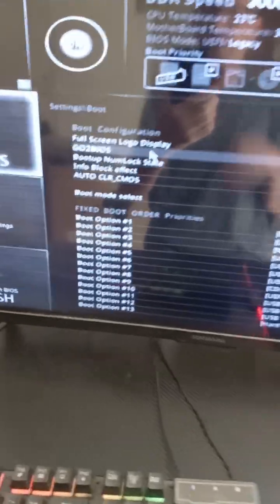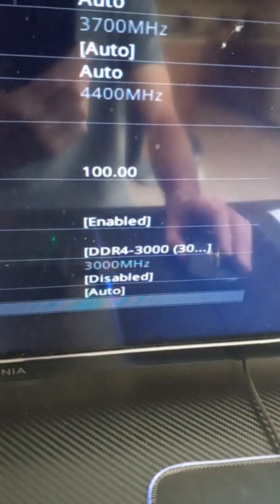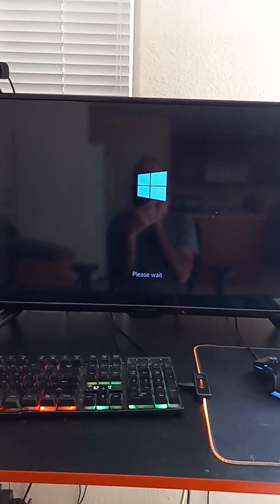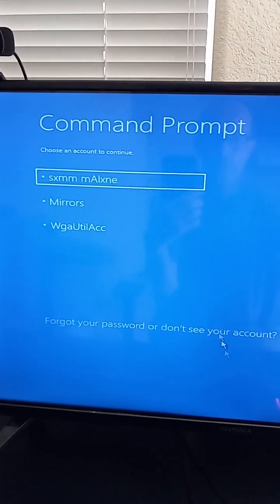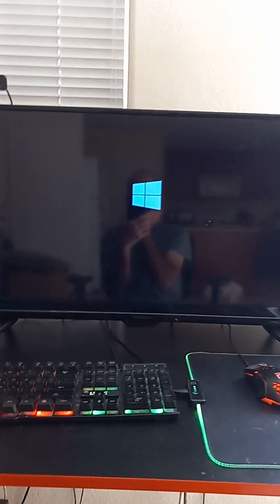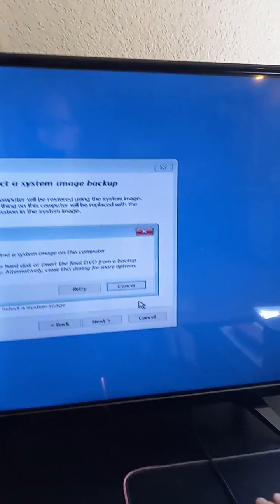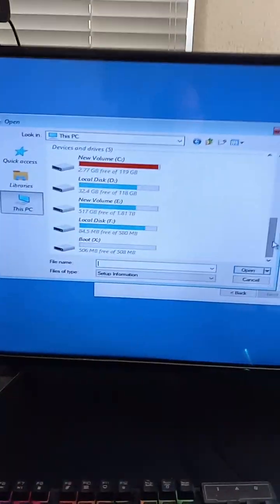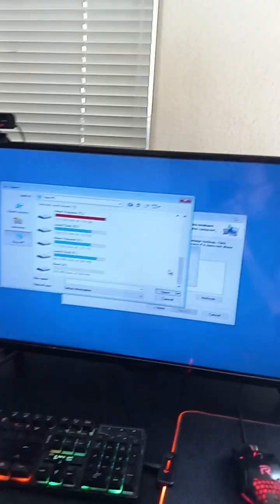Locked Out Of Windows Again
Hi everyone. I've been locked out of Windows again on my computer. My log login password and pin do not work and therefore I can't log into Windows. I've tried multiple methods but nothing has worked. I had this happen before and I fixed it but I don't remember how I fixed it. Any suggestions on how to reset my log in password or pin are welcome. Thank you.